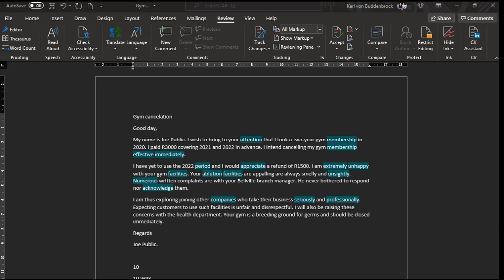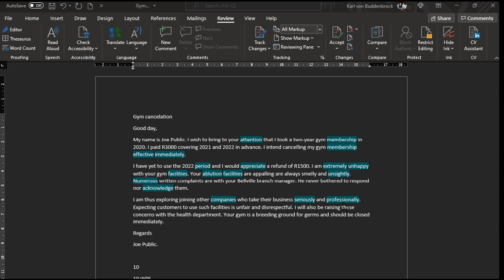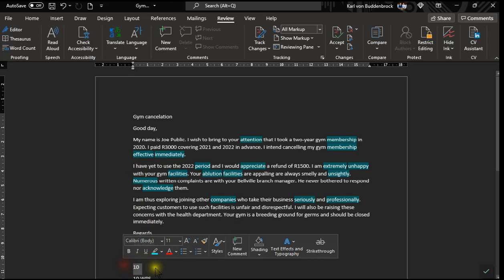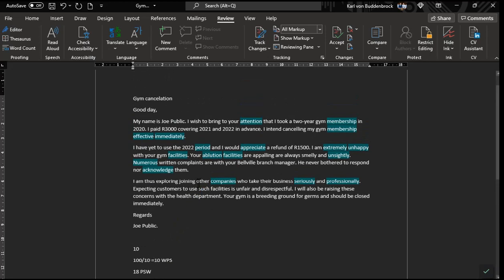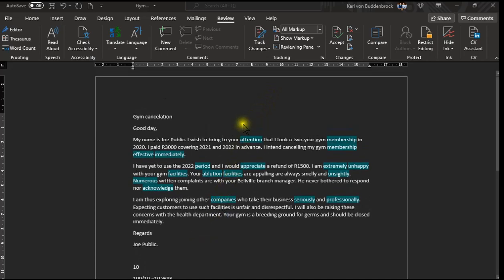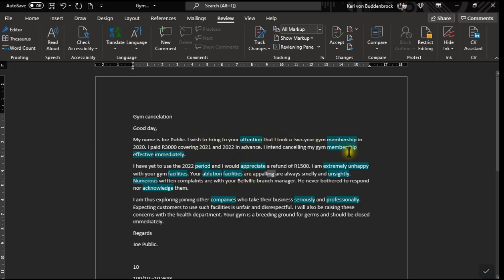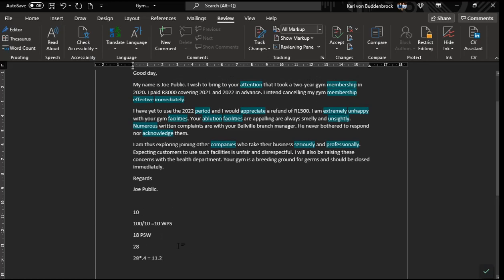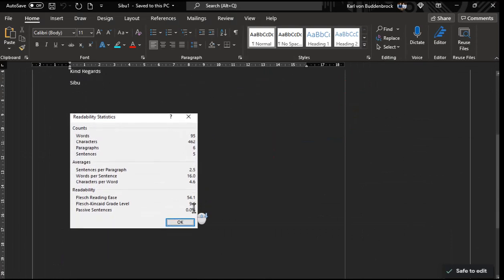Fog and Flesch Kincaid